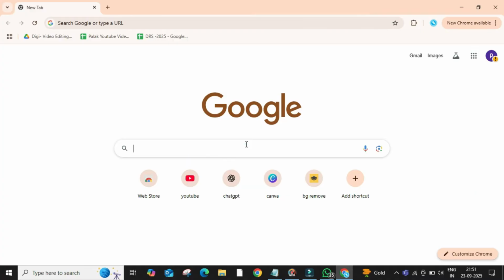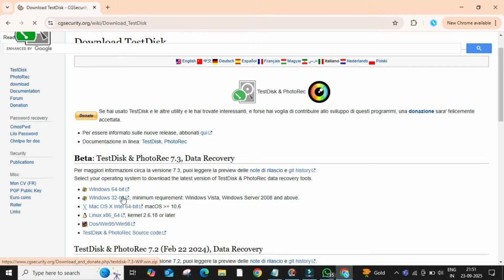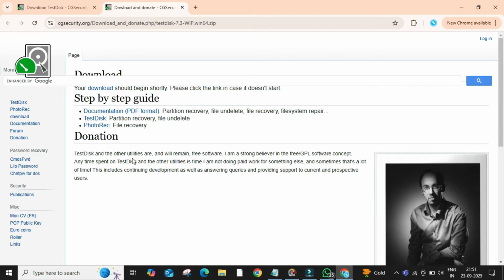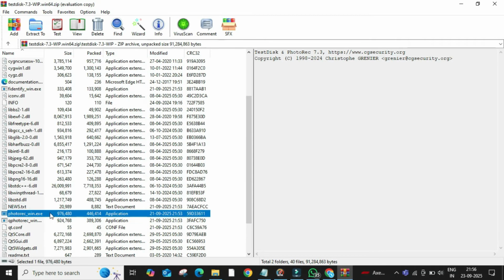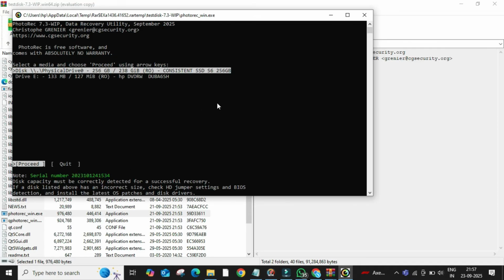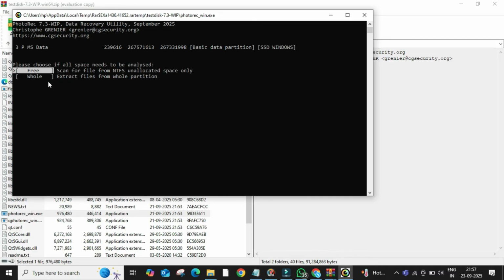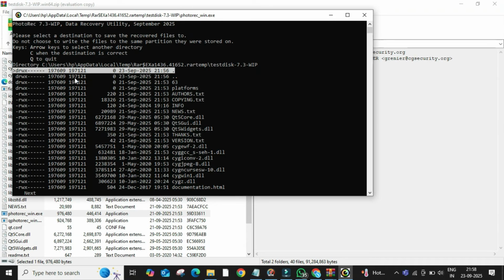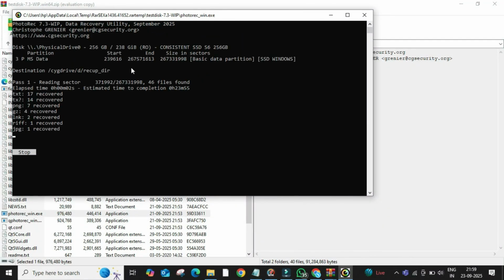Recover Data from a Formatted Drive using TestDisk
Data from a Formatted Drive using TestDisk

Have you accidentally formatted your hard drive, USB, or SD card and lost all your important files? Don’t worry! In this video, we’ll show you step by step how to recover deleted or lost data from a formatted drive using TestDisk, a powerful free data recovery tool.

✅ What you’ll learn in this video:

How TestDisk works for formatted drive recovery

Step-by-step recovery process for lost partitions and files

Tips to maximize your chances of successful recovery

How to restore data safely without damaging your drive

Whether it’s documents, photos, videos, or other files, TestDisk can help you recover your valuable data for free.